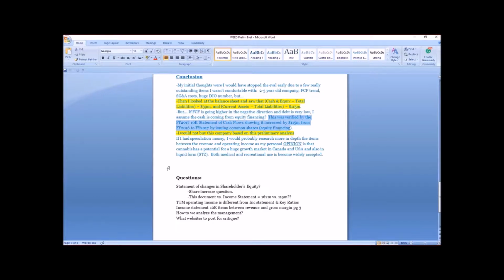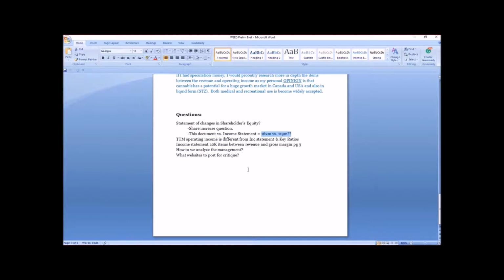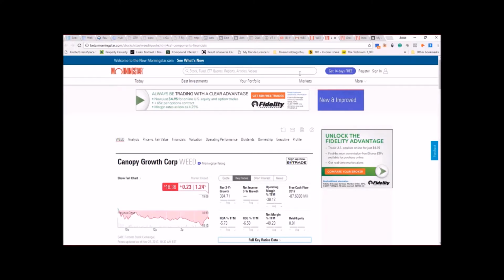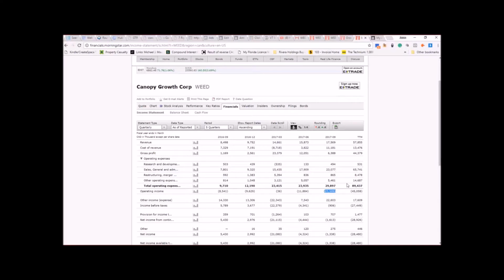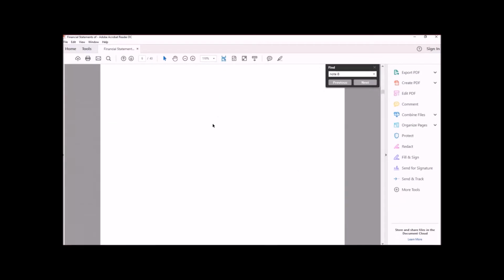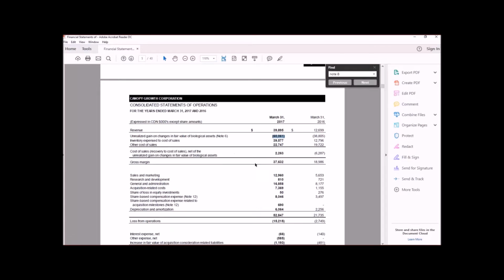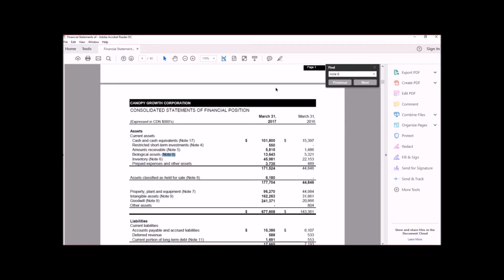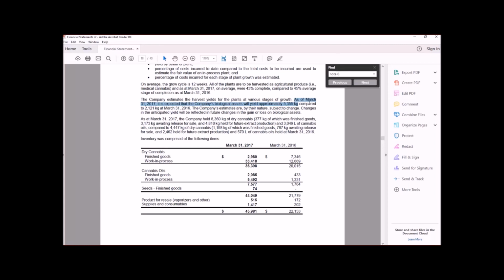Session 8 Part 8 - Preliminary Analysis Wrapping Up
Session from a client training session.  In this video I answer some final important questions he has about this preliminary analysis as we wind down talking about this company.